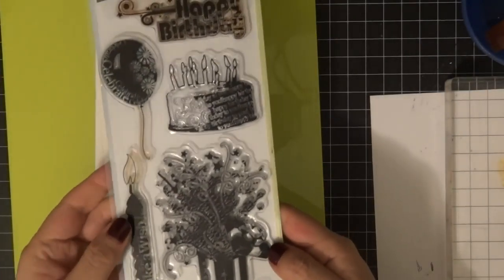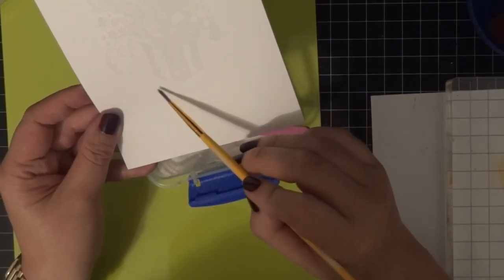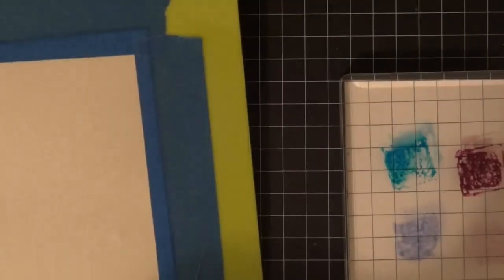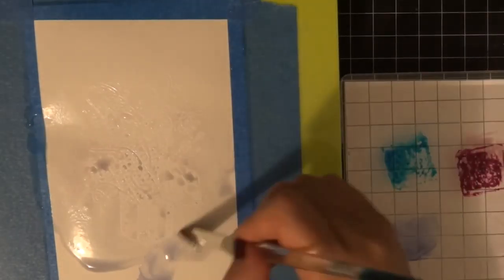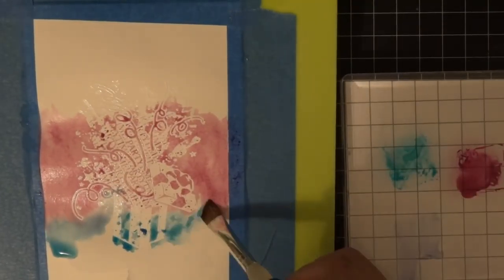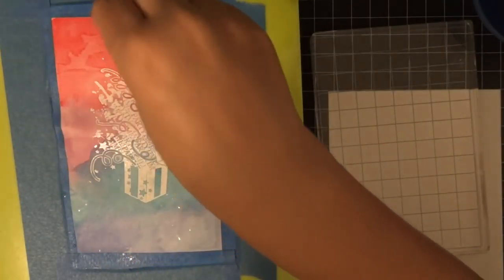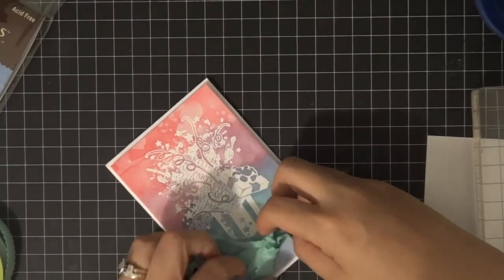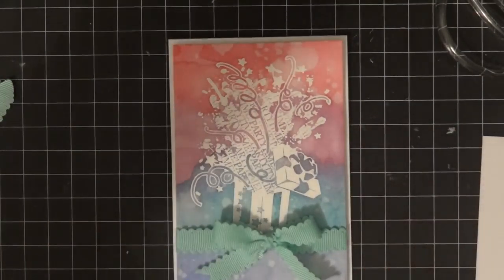Birthday Box Explosion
6/3/16: Simple watercolor birthday card.

Ribbon

Salty Ocean
Picked Raspberry
Shaded Lilac
Spun Sugar
Festive Berries

Tu :)